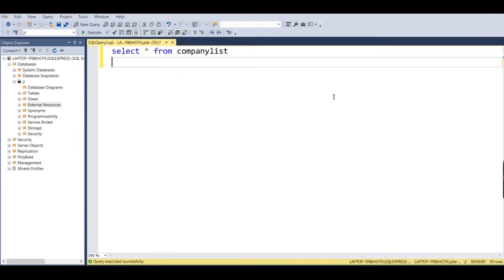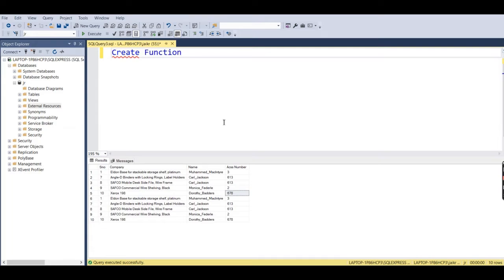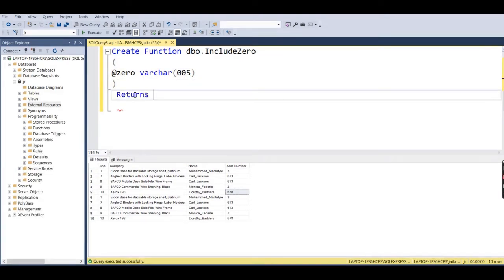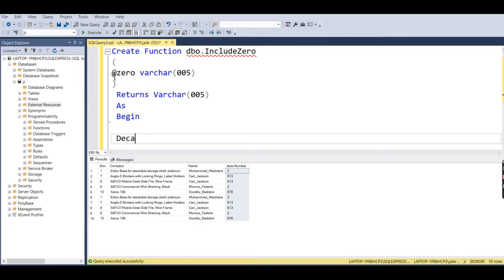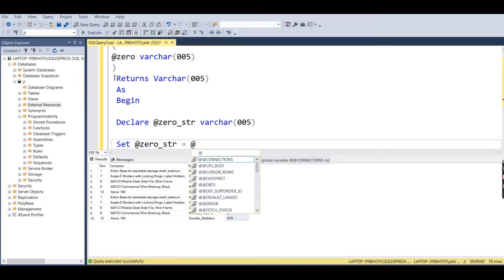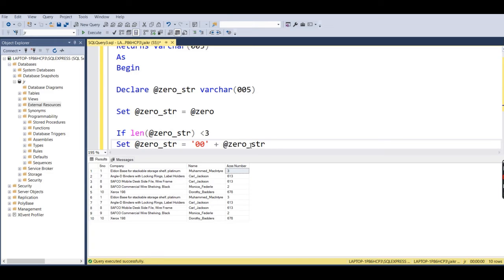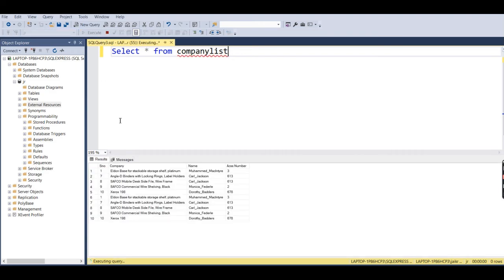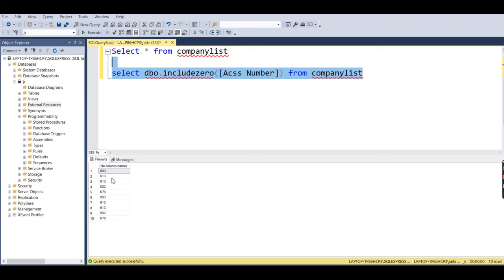Learn to Create Simple SQL Function in just 5 Mins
This video will have the simple explanation of Scalar Valued Function in SQL.

It will provide a clarity on how and why the Functions are created in a simple way.